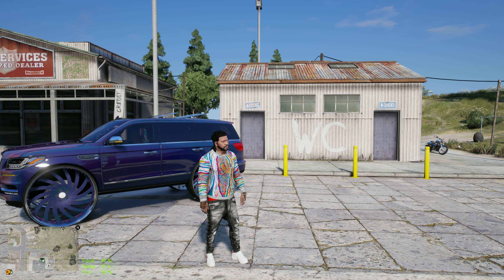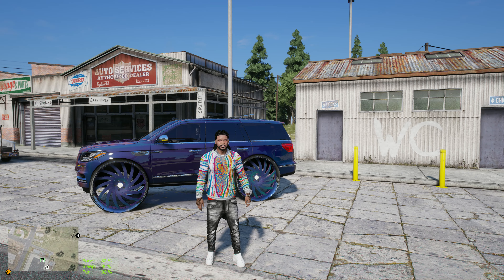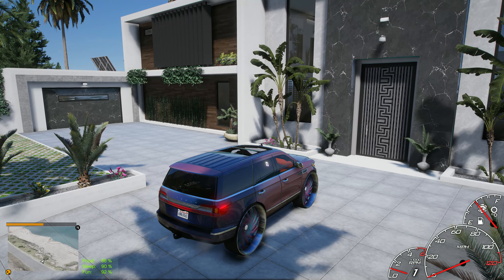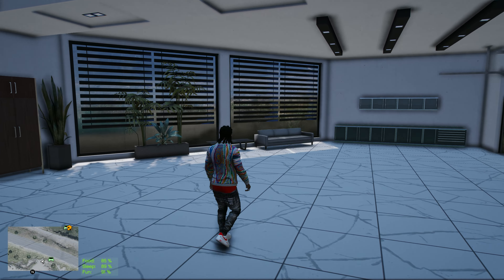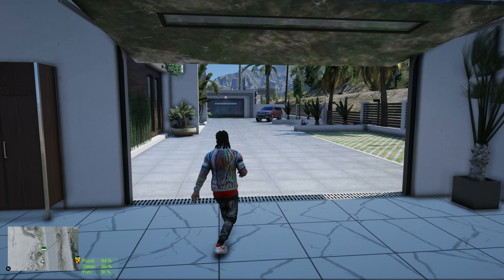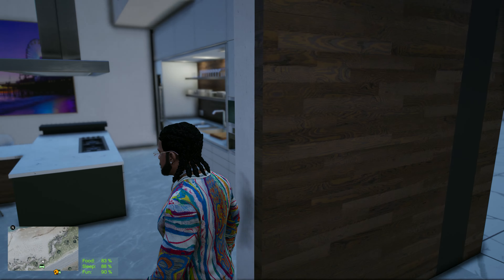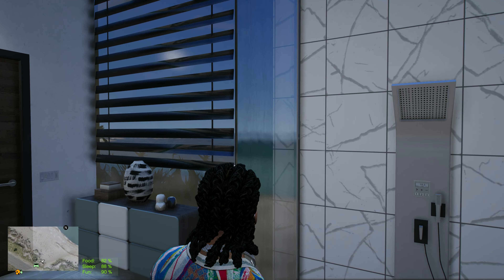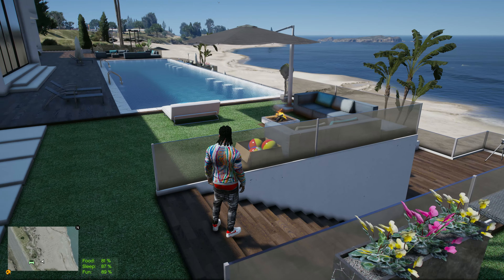GTA 5 Real Life Mods Designers Homes [4K] Ep # 8 New Modern Mansion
Playstation= Ultrajbadboy02
Xbox= Ultrajbadboy02
PC= Ultra Jbadboy